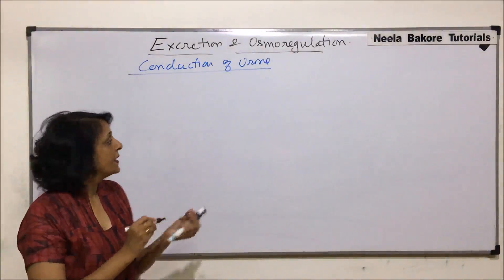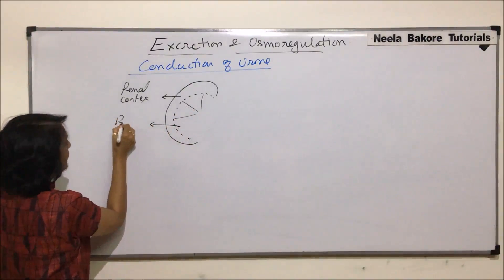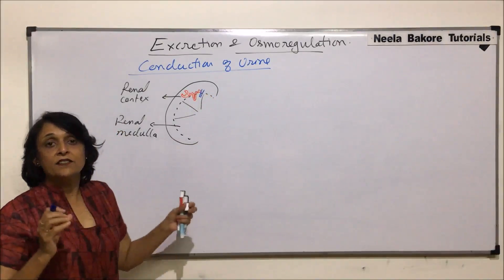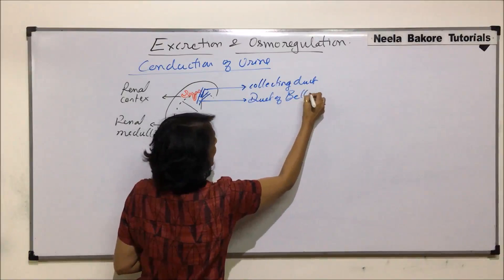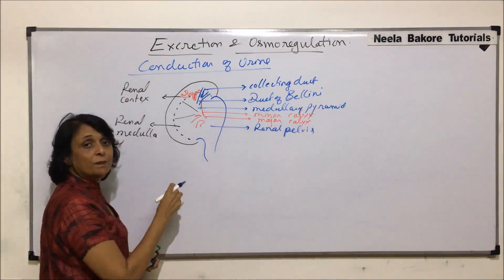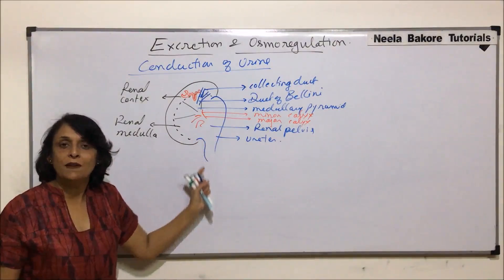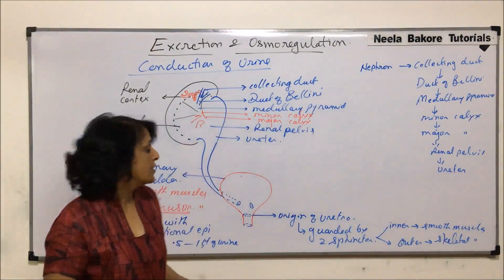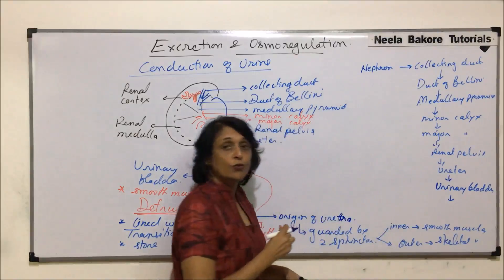Excretion and Osmoregulation | NEET | Human Excretory System - Conduction of Urine | Neela Bakore